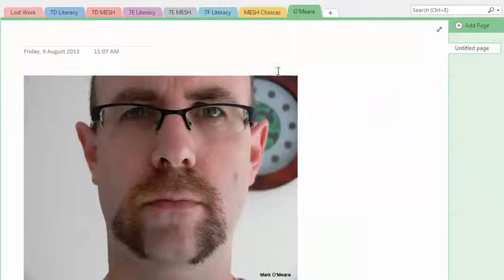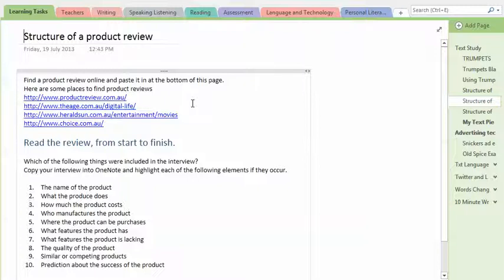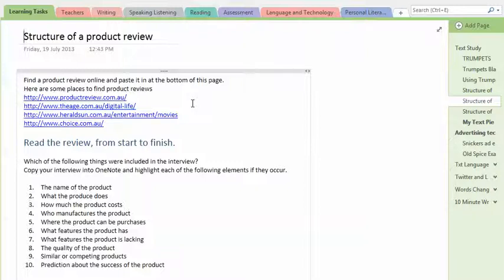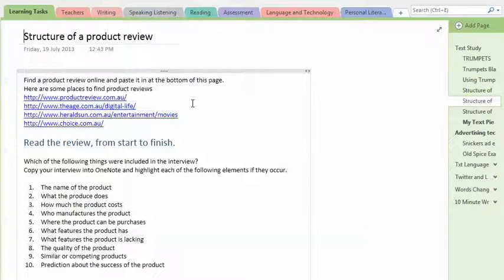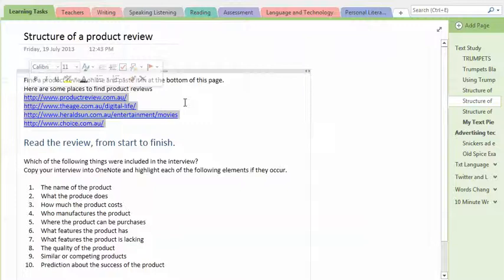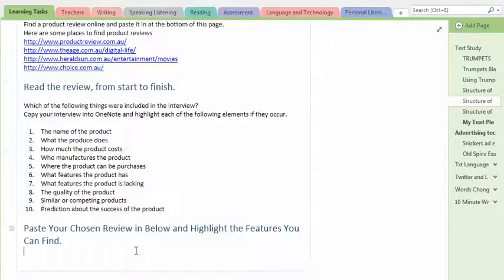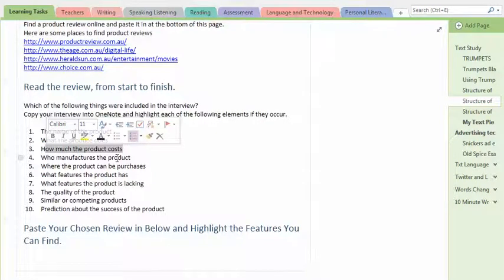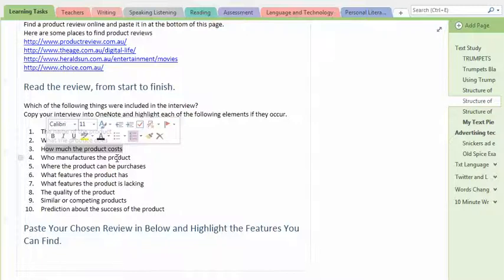Structure of a Product Review